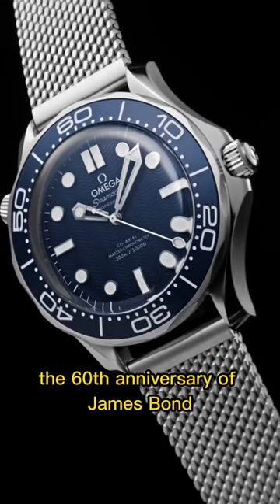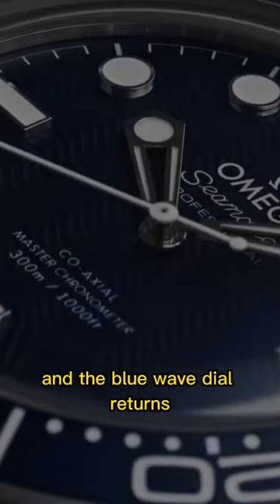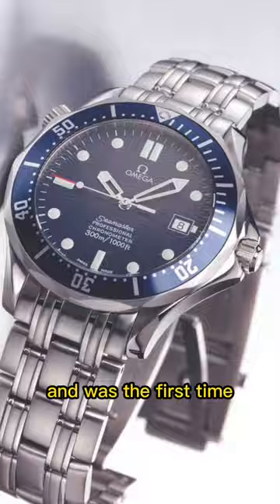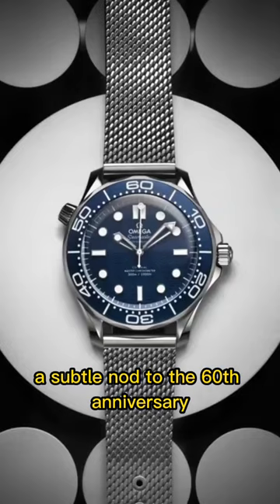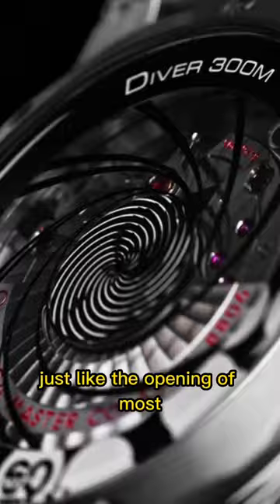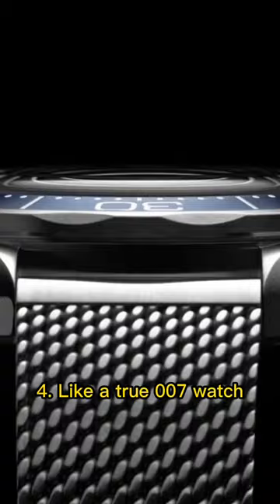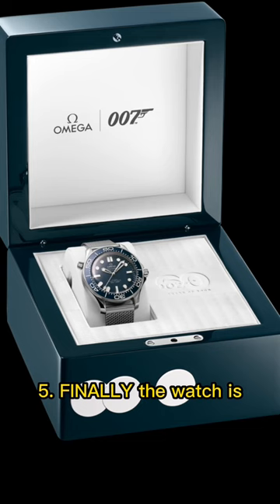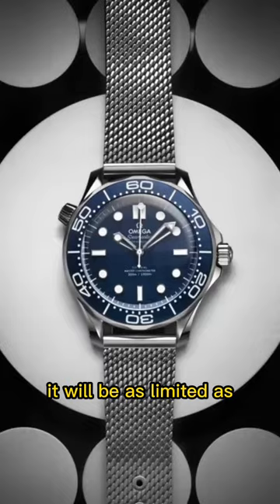OMEGA’s 007 60th Anniversary🔫 5 Things you need to know!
This is the NEWEST Omega 007 60th Anniversary of James Bond Seamaster Diver 300M watch! If you're wondering what OMEGA does James Bond wear or if Omega James Bond watches increase in value then watch this video to learn! This Omega watch uses the same style from Daniel Craig's No Time to Die film but now in stainless steel and a call back to GoldenEye when Pierce Brosnan portrayed our beloved 007 James Bond.